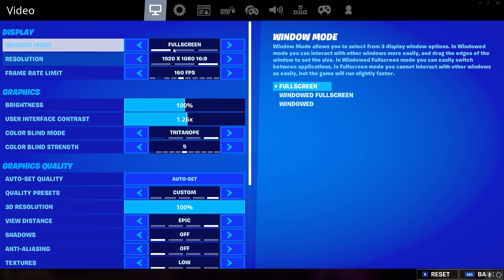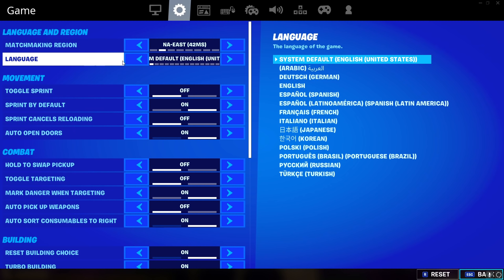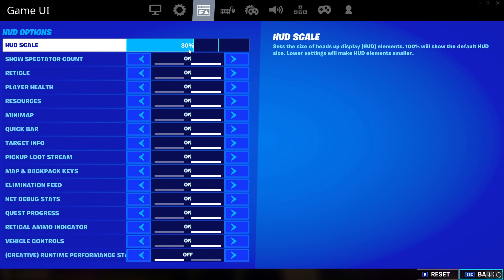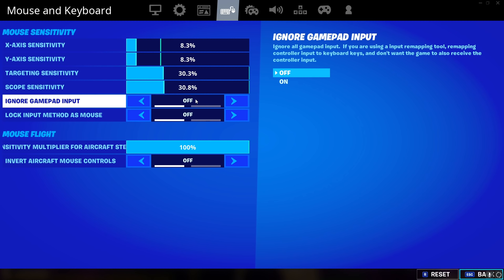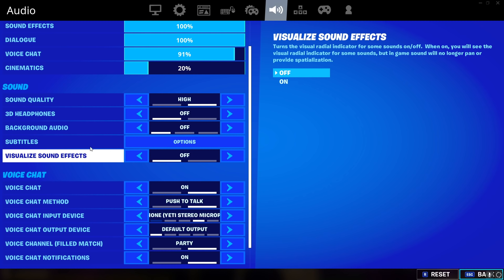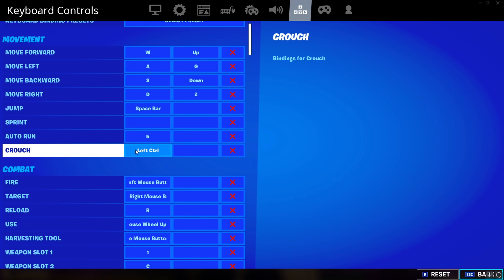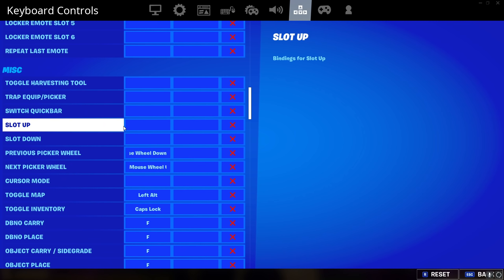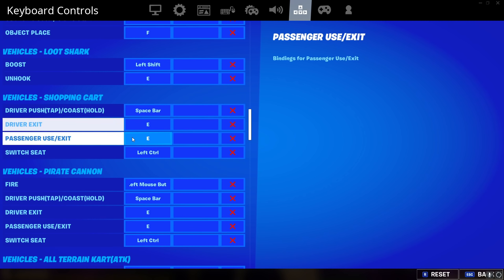The BEST Fortnite Binds and Settings For Keyboard and Mouse ... (BEST Settings )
On this video i show My settings and binds!